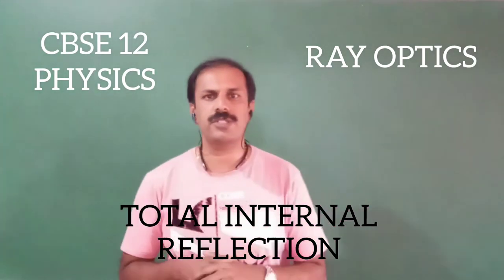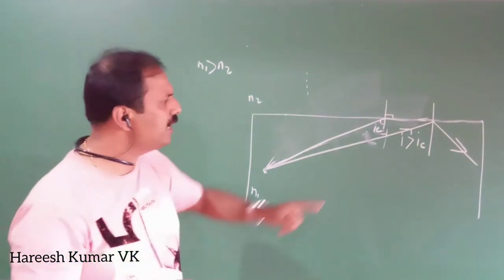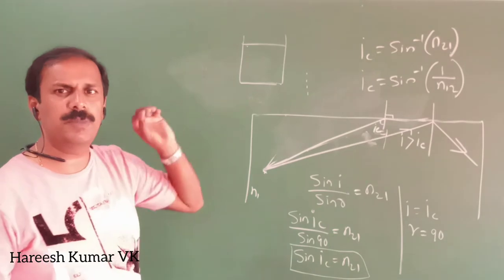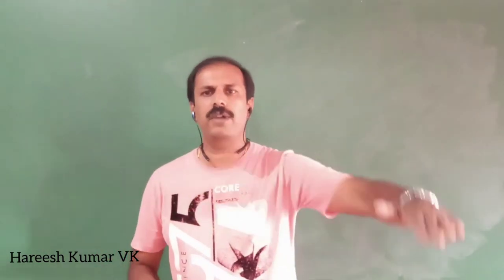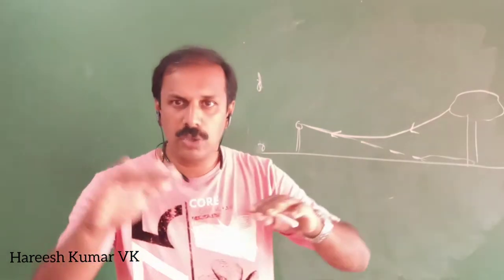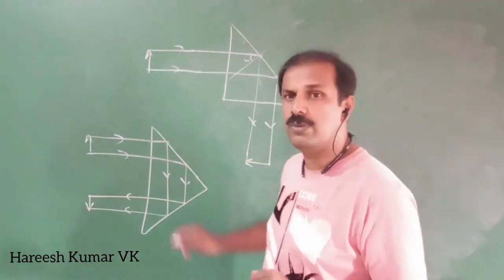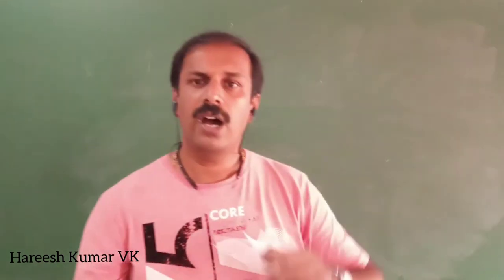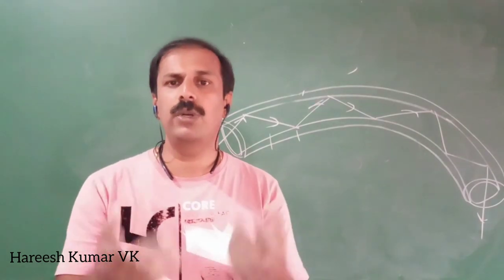CBSE 12 PHYSICS. RAY OPTICS. TOTAL INTERNAL REFLECTION .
Total internal reflection with demonstration by Hareesh Kumar VK.  PGT PHYSICS.  JNV BIDAR.